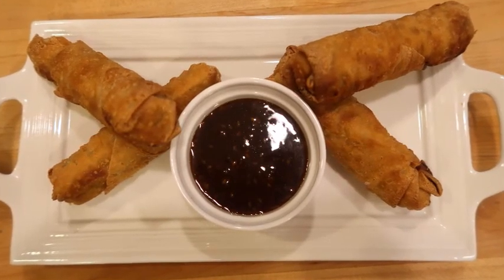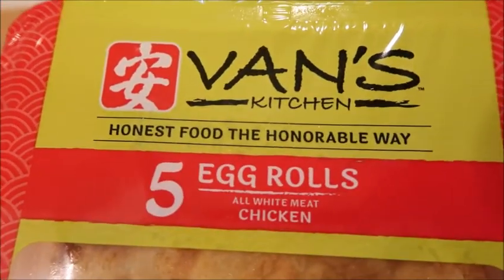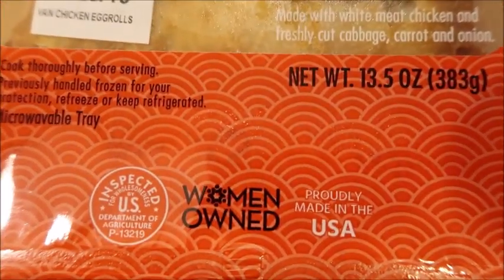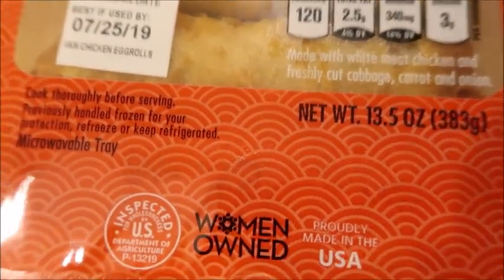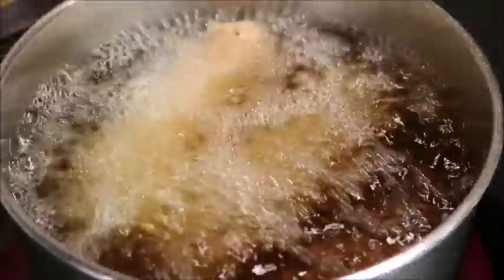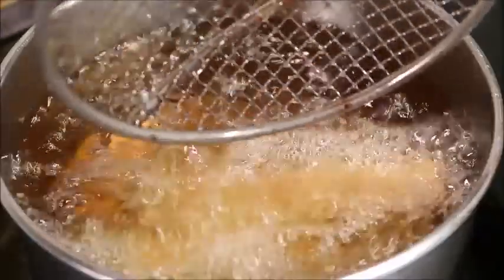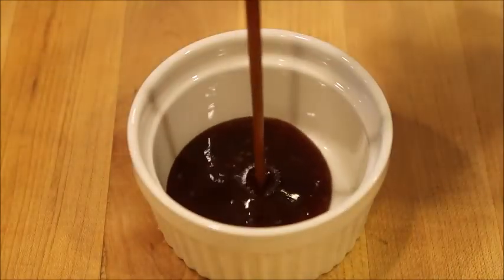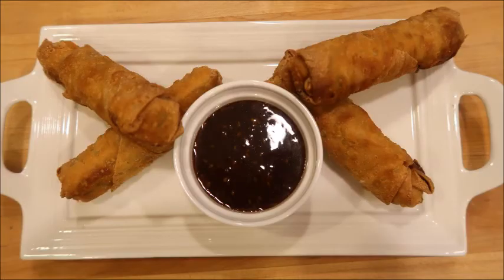Buy and Try Food Items-Tutorial and review- Cook With Me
Hey everyone,
  Today I am doing a buy and try for you. I picked up a pack of fresh egg rolls from Walmart and Sesame Teriyaki sauce from Grocery outlet. Come see what I thought of the items and let me know if you've ever tried them. xoxo, Mary